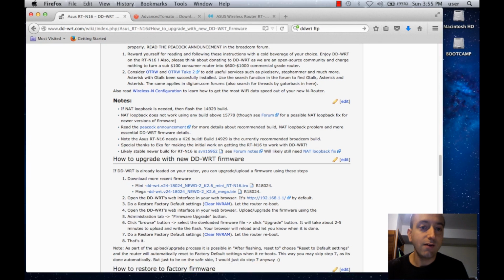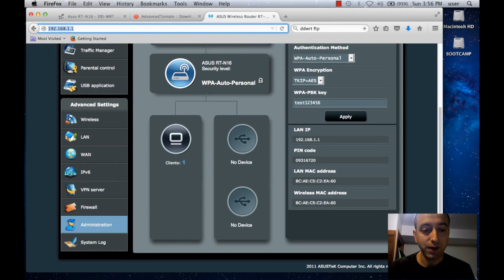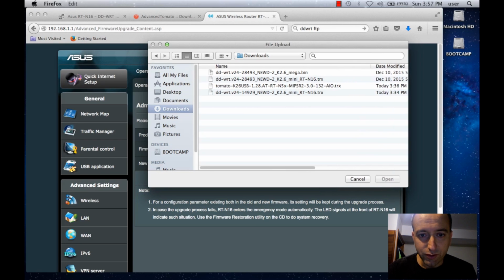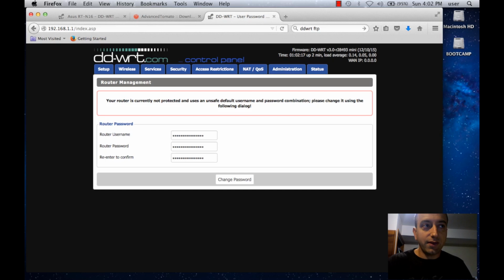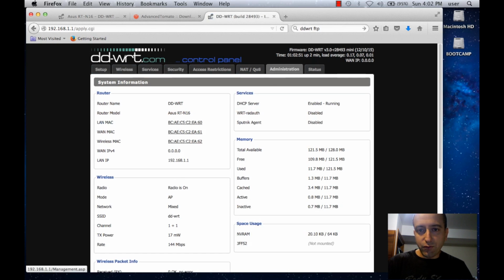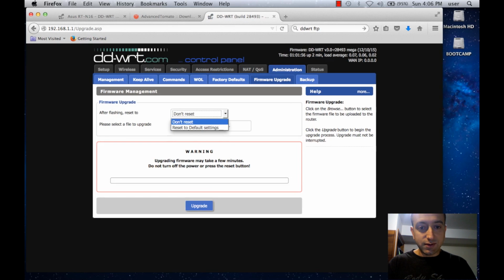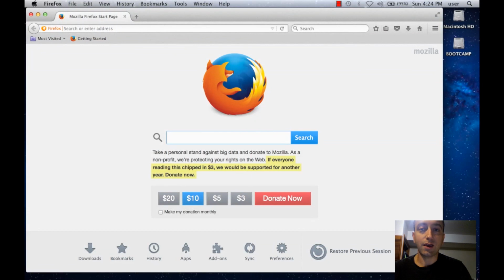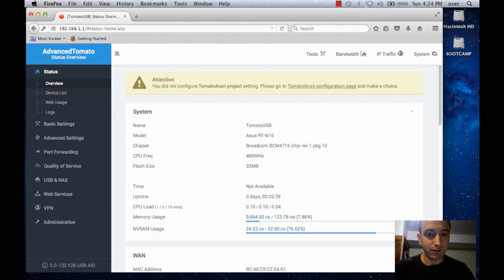How to install DD-WRT firmware or Tomato Firmware on an Asus RT-N16 router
This is a Tech Tip / Tuneup Report for an Asus RT-N16 router How to install DD-WRT firmware AND how to install Tomato firmware

What is South Hawk Computing and what is the channel about? South Hawk Computing is a computer repair business. This channel for displaying repair/tuneup reports, tech news, and tech tips.